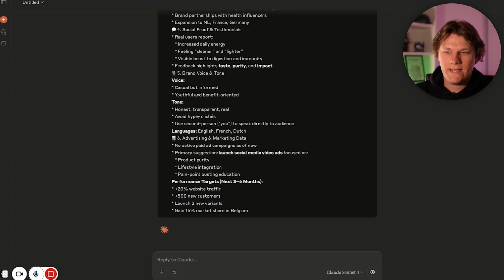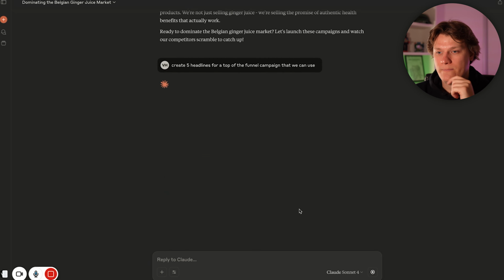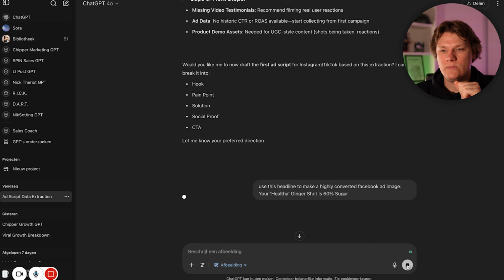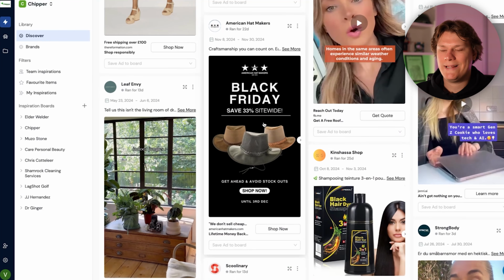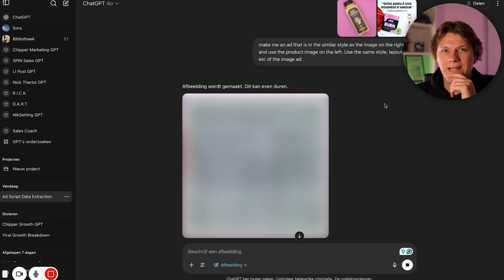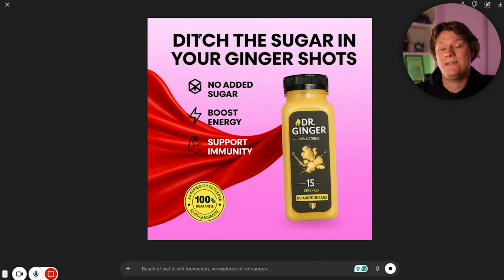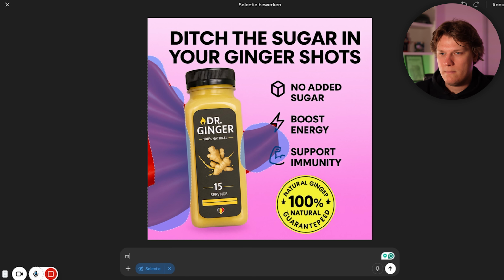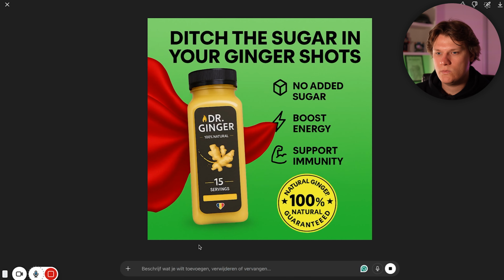How To Create Viral Meta Ads with AI (IN 5 MINUTES!)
In this video, I'm revealing my secret to viral, high-converting Meta ads, created in minutes with AI. As an ad expert and agency founder, I've scaled e-commerce brands significantly.

I'll show you my "data extraction prompt" to pull audience insights and pain points. This data fuels Claude, which I've found excels at crafting emotional hooks and ad copy.

We'll go step-by-step: from using ChatGPT for data extraction, to leveraging Claude for core marketing strategies and top-of-funnel headlines.

Then, I'll demonstrate how to turn those headlines into high-converting Facebook ad images. Using your product images and referencing successful ads, AI generates stunning visuals that match your style and branding.

My goal is to streamline your ad creation. AI makes high-quality creatives accessible, even without design experience. Simple prompts yield powerful results, saving you time. I'll even cover AI video scripts soon!

👋 Welcome to the Official YouTube Channel of Vincent Huygens – Founder of Chipper

At Chipper, we're experts in Performance Marketing, helping eCommerce brands and local businesses scale fast through powerful strategies on Meta Ads (Facebook & Instagram), Google Ads, TikTok Ads, and our unique Identity Hooking System.

📈 Here’s what you’ll discover on this channel:

Proven strategies for scaling eCommerce brands
How to generate high-quality leads
Deep dives into Facebook Ads, Google Ads, and TikTok Ads
Step-by-step tutorials and case studies
Tips to boost conversion rates and ROAS
Best practices for high-converting landing pages
Real-world solutions for common ad challenges

💡 Whether you’re a business owner, marketer, or ad agency, these videos are your roadmap to better results and smarter advertising.

Join hundreds of other business owners growing with Chipper — let's transform your marketing together